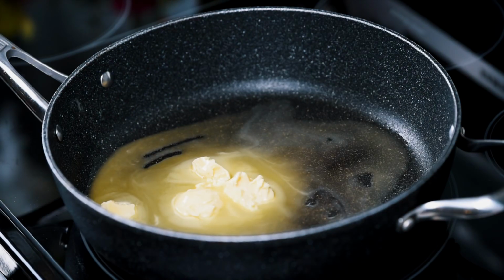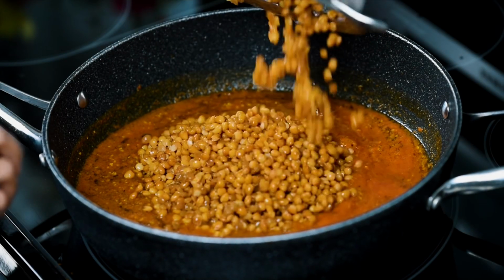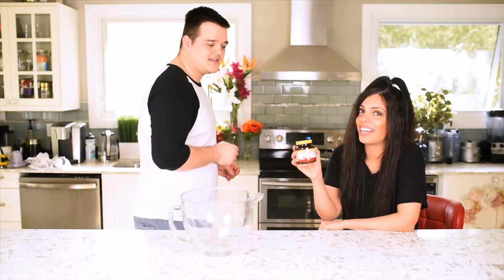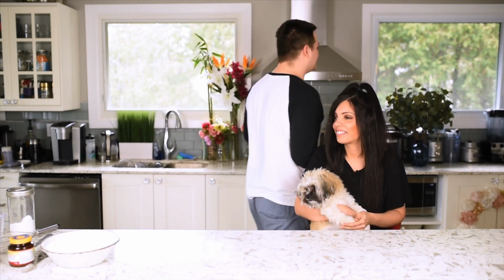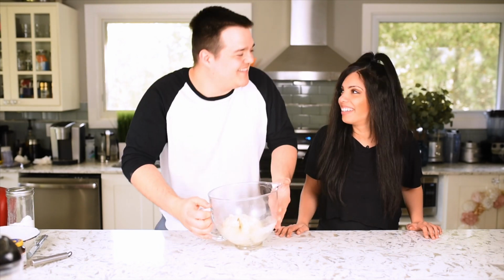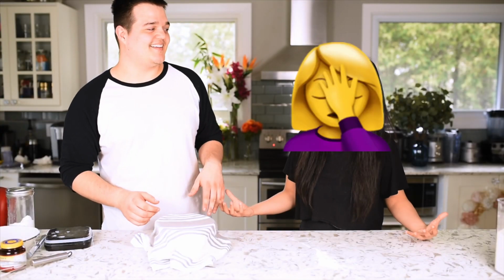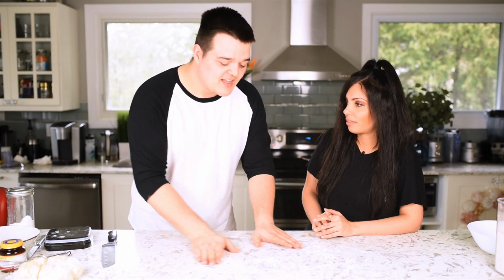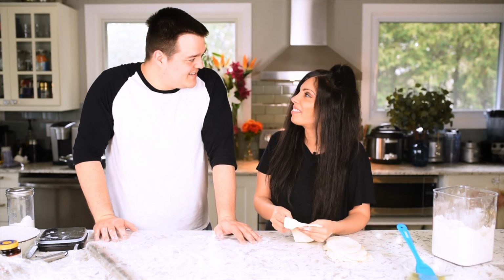Vegan Indian Cuisine - Quarantine Friendly | Recipes: Dal Makhani and Naan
RECIPES:

FOR THE DAL MAKHANI:

Spices
1/2 tsp Cayenne
1 tsp Garam masala
1 tsp Salt
1/2 tsp Turmeric
1 tsp Cumin seed
1/2 tsp Coriander (ground or seeds)
1 Bay Leaf (Fresh or Dry)
1 tsp Ginger Powder (Can use Fresh Ginger too)
1/2 tsp Chilli Flakes (or use 1-2 Chilli Peppers / Jalapeno)

Produce/Liquids:
1 Small to Medium Onion (or 2 tbsp Onion Flakes)
4 Garlic Cloves
1.5 Cup Water
3 tbsp Vegan Butter or Oil

Canned Goods:
1 Cup Crushed or Diced Tomatoes
1 Can Coconut Milk (I used the cream). **In the video I said 1/4 cup, but I ended up using the entire can**
1 Can Cooked Lentils

FOR THE NAAN:

Naan:
3/4 Cup Warm Water
1 tsp Active Yeast
1 tsp Sugar
2 Cups All Purpose Flour
1 tsp Salt
1 tsp Baking Powder
3 tbsp Vegan Yogurt (coconut based)
2 tbsp Olive Oil

Naan Toppings:
1-2 Tbsp Vegan Butter
2-3 Minced Garlic Cloves
Cilantro and/or Parsley (dried or fresh)